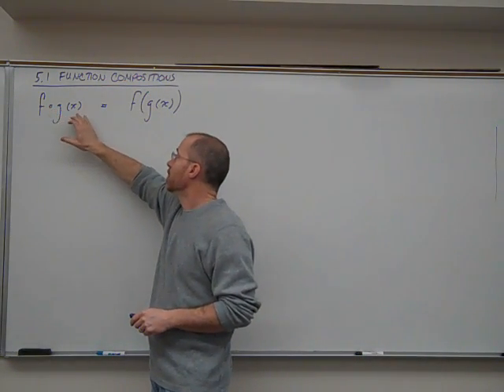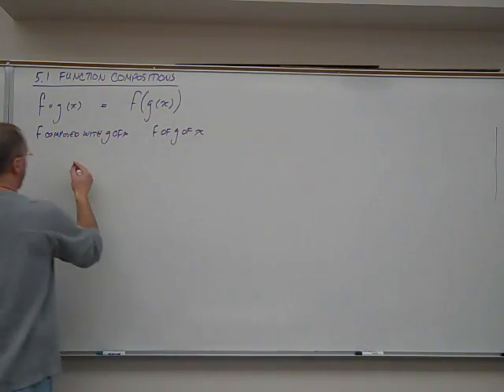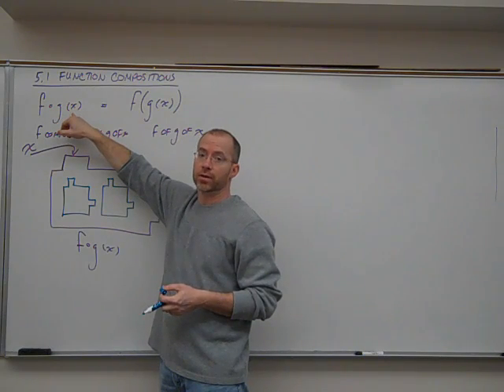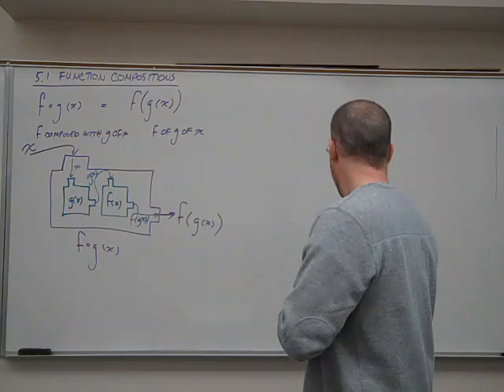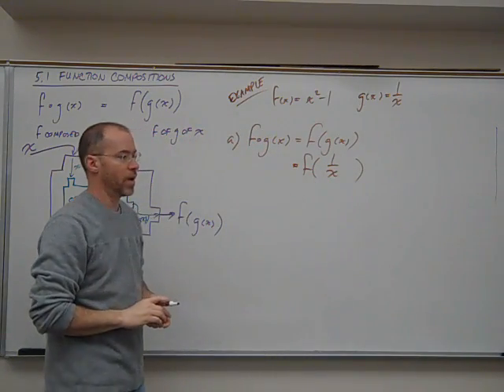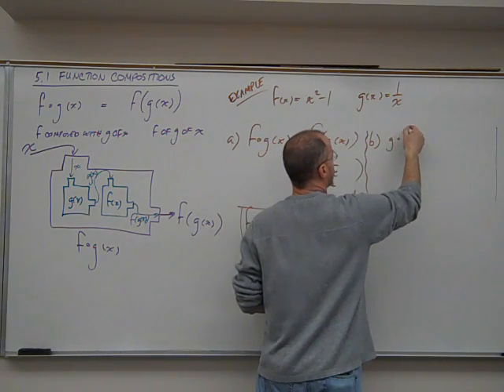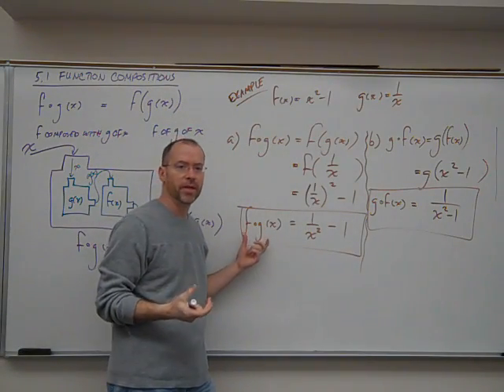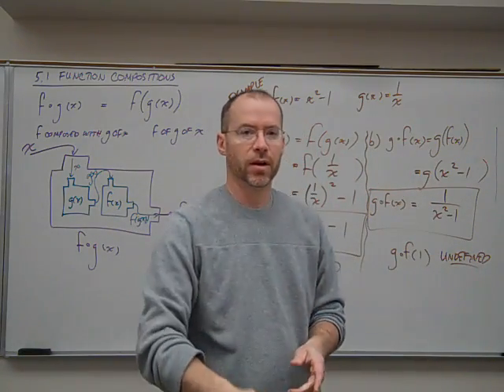5.1a Function Compositions